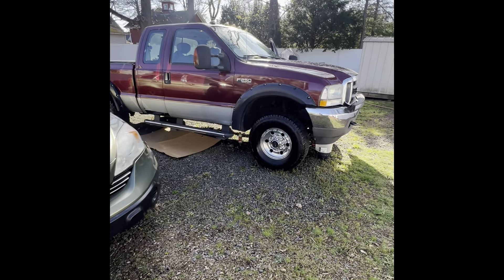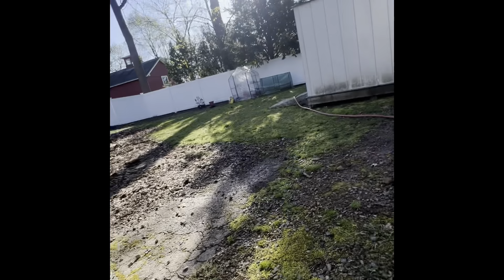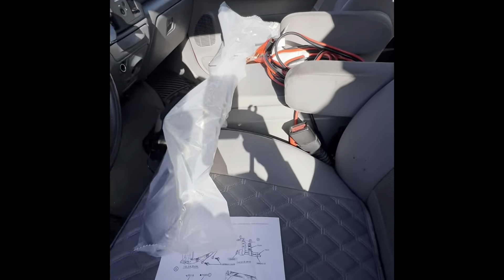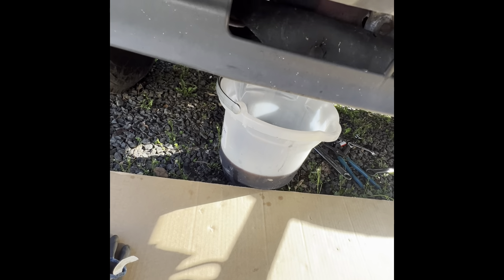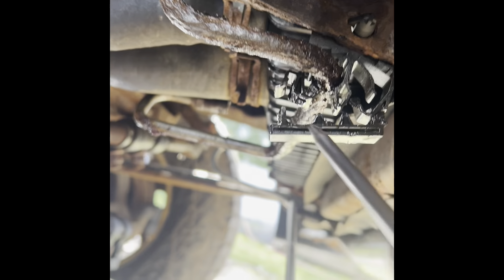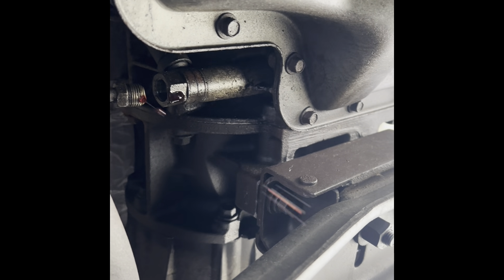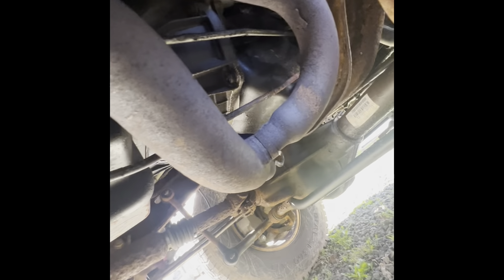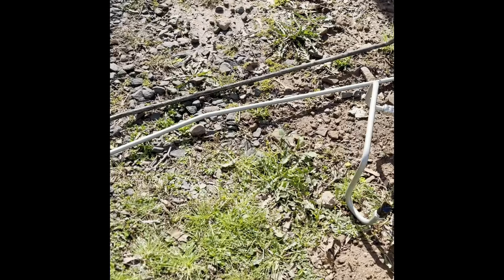04 Ford F250 ￼ super duty 5.4 transmission cooling lines replacement.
In this video, I show you how I replaced the transmission cooling lines on my 04 F250 super duty without 5.4.